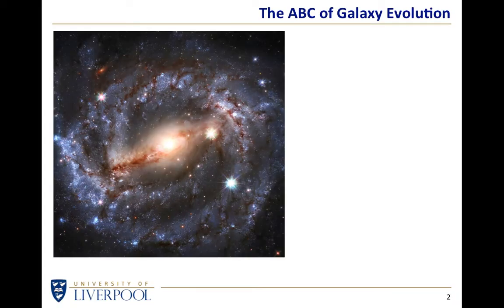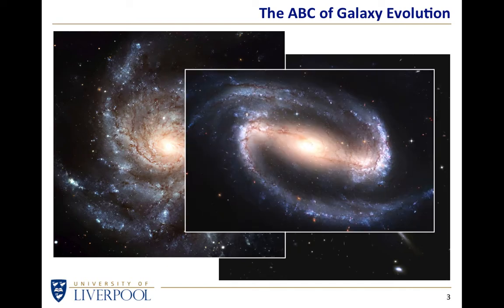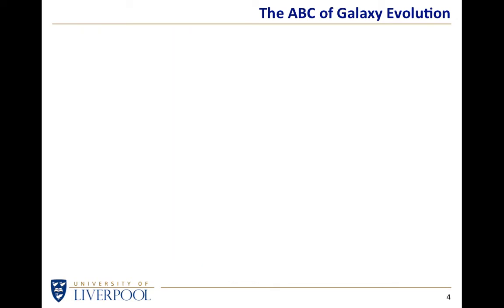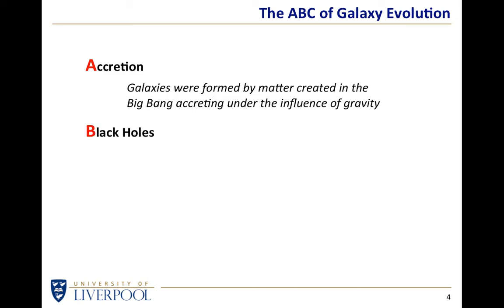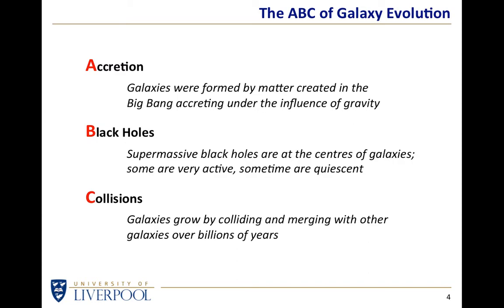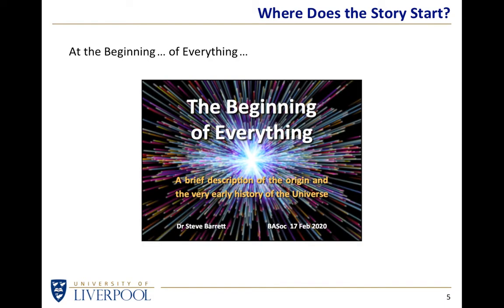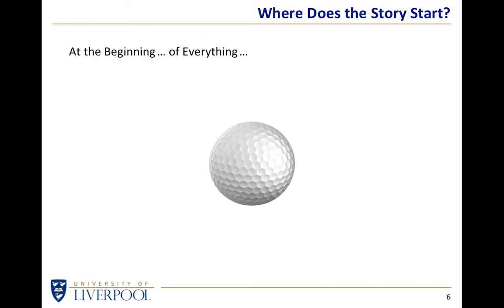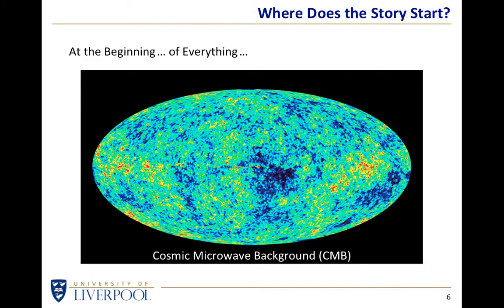The ABC of Galaxy Evolution (SoAS)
An outreach talk given to the Southport Astronomical Society (SAS) on 21 Oct 2021.